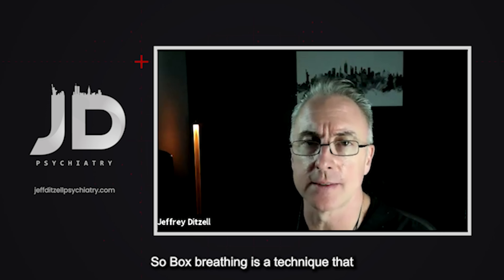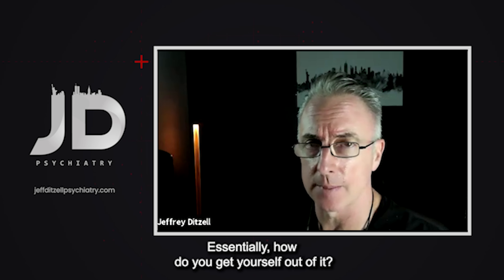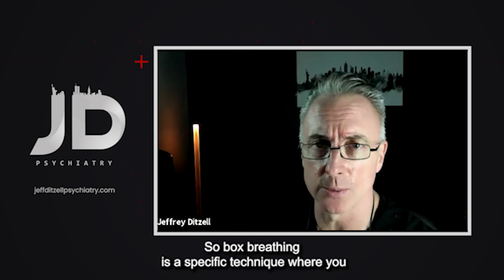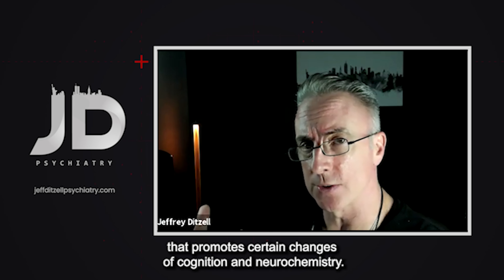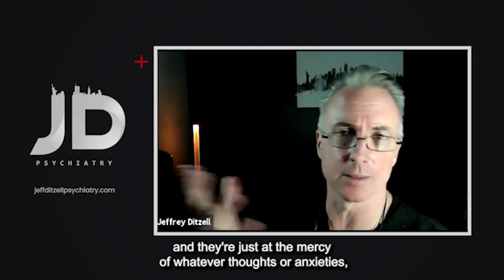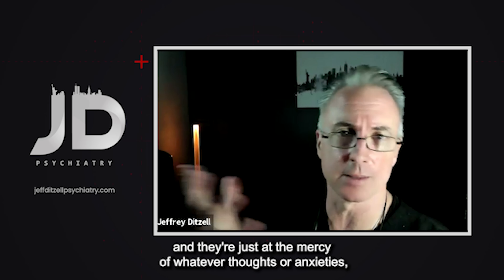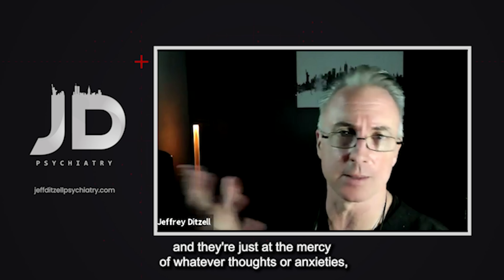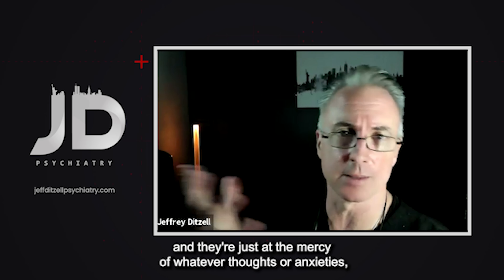Box Breathing Technique for Mental Health | Dr. Jeff Ditzell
Did you know the box breathing technique produces positive boosting effects on problem-solving and creativity?

In today's video, I discuss the positive boosting effects of the box breathing method and how to use it as a means to counter anxiety.

What is box breathing and how do I use it? Box breathing is a specific technique where you inhale for four seconds and visualize going up one side of a box. Hold it for four seconds, going along the top of the box. Exhale for a four-count, going down the other side of the box and then holding once again completing the box.

Mindful breathing is an amazing way to help quiet your anxiety.

How does box breathing help with performance and creativity?

If you want to get into a high-performance cognitive state, which is preferable, to just doing something, you can actually prime yourself to achieve a task by turbo-boosting your own neurochemistry by accessing your own neurophysiology. How do you do this?  You do things and you engage them in a manner that releases neurochemicals. The same neurochemicals that meds work to release norepinephrine, dopamine, serotonin, oxytocin, and Anandamide.

And when you engage the obstacle, you're able to function at a higher level because you've released your physiology and unlocked your mind to perform it at the highest level. So you'll shift cognitive states where creativity comes in and is boosted is through this process of engaging the obstacle with a performance-based mindset.

You can enter a thing that's called a flow state. A flow State basically allows you to experience transient hyper frontality where you uncouple the prefrontal cortex, your critical mind, your extrinsic system, the mind that we're using to go through this conversation that's plodding.

And when's it going to get to the point in all that you basically dim that like this light over here?  when you dim that system, the one that you're rational, critical mind, it lets the other system. Let's say it's this light over here. It shines brighter in comparison, right? So as the extrinsic system or your critical mind goes offline, you're freed from its criticism because its criticism doesn't stop with criticizing being critical about what's going on.
It also is critical in your performance of it, which is distracting.

When you get distracted with automatic negative thoughts or self-criticism. I'm going to bring my extrinsic system back into the game, then you're likely going to lose your attention, and attention is the key in the ignition to getting this whole thing going.